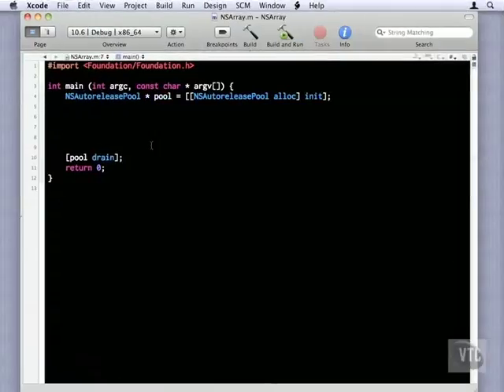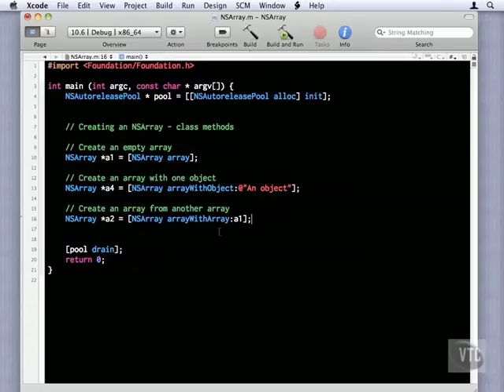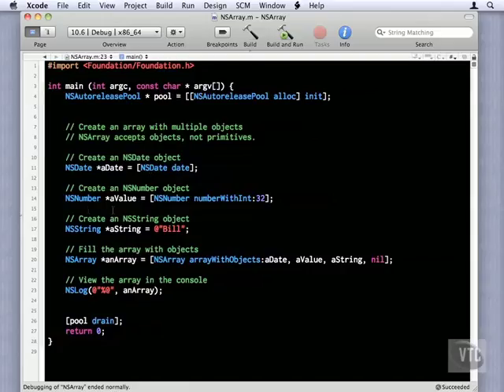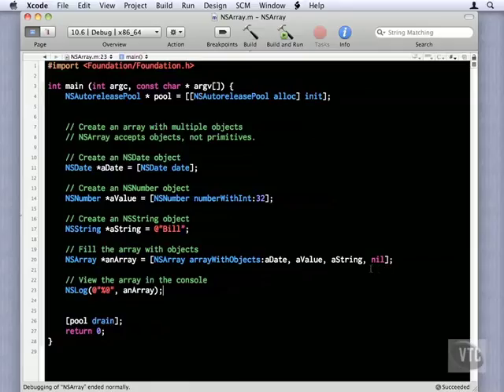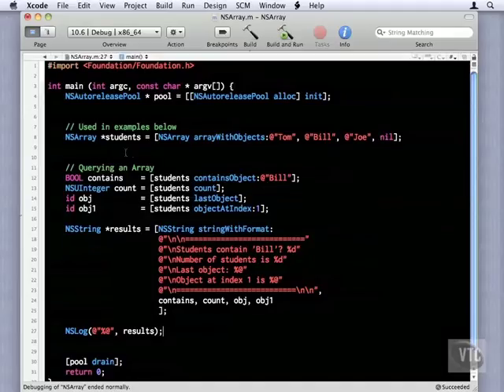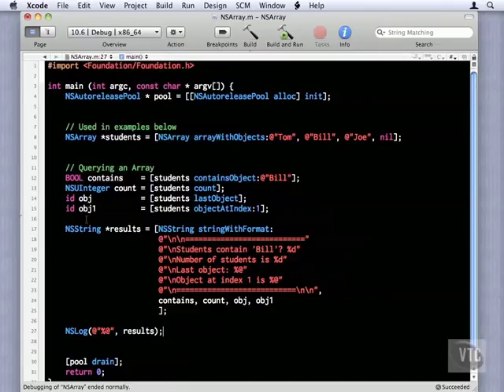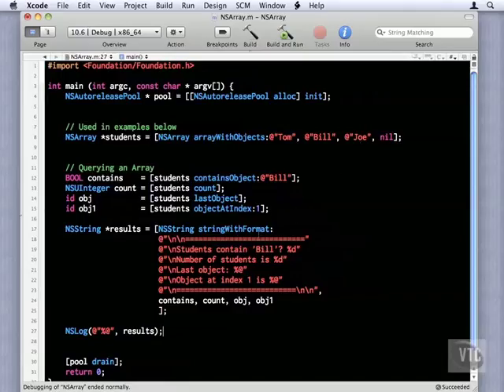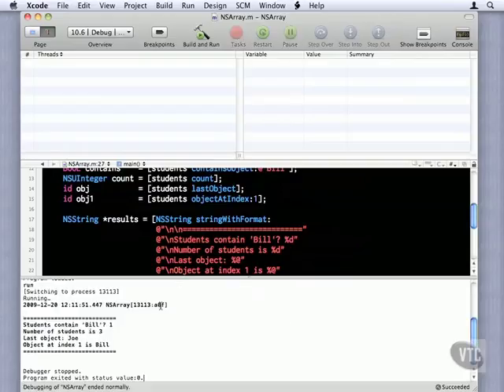04 05 NSArray pt 1